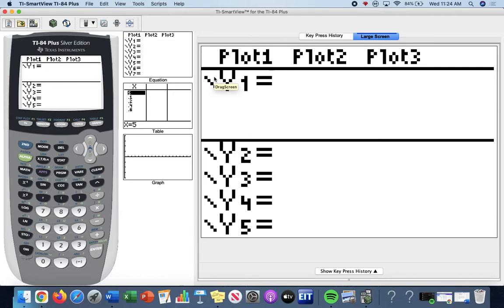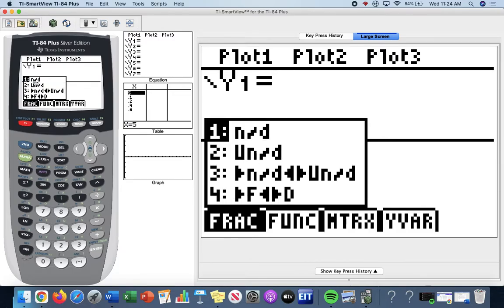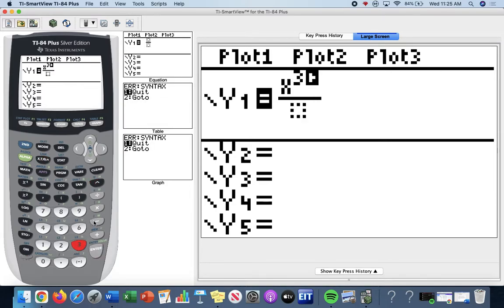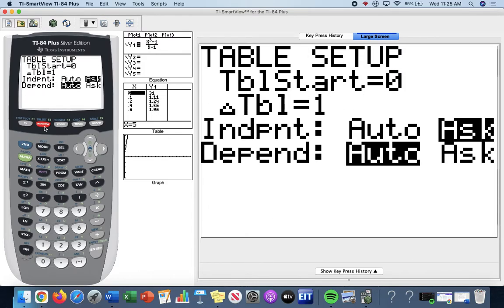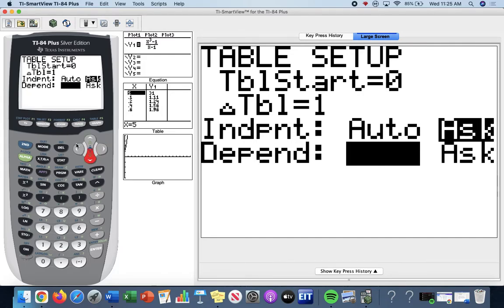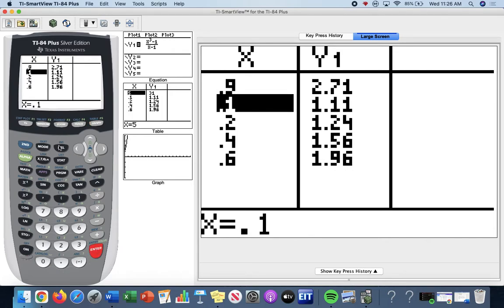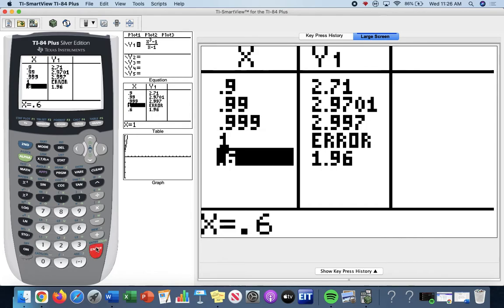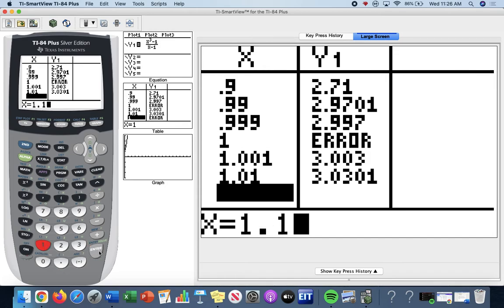Limits -Create Table of Values with TI-84